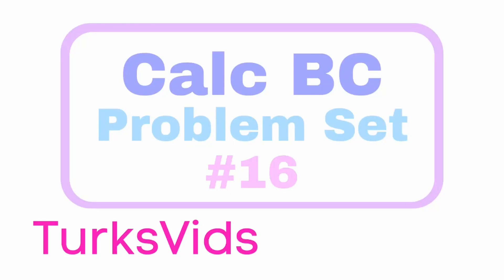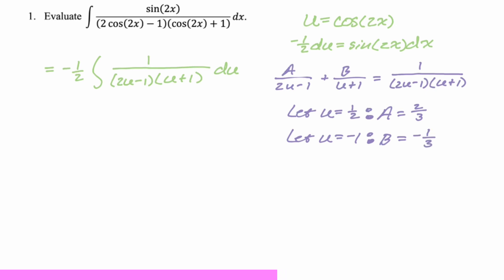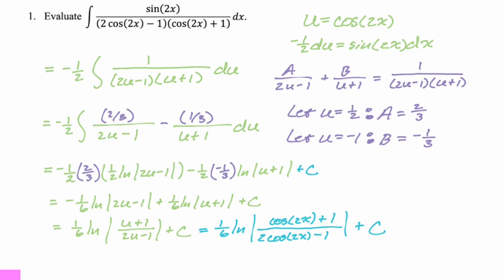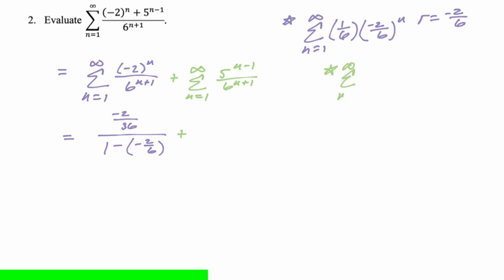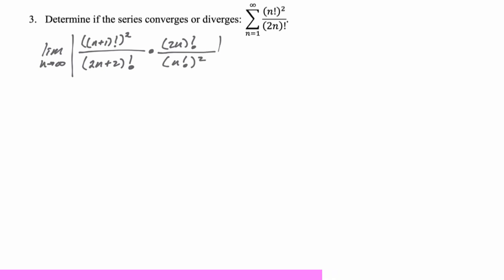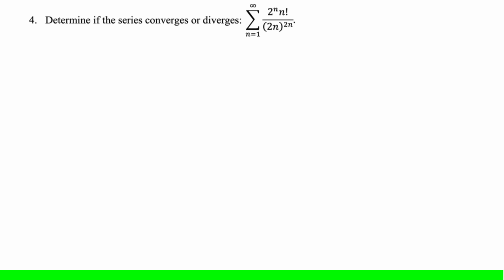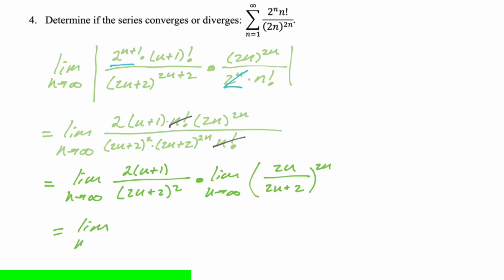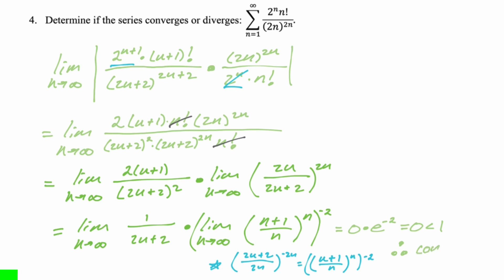Calc BC Problem Set 16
Topics: (Descriptions from CB AP Calculus CED)
6.12: Using Linear Partial Fractions
10.2: Working with Geometric Series
10.8: Ratio Test for Convergence

Any calculator work is done on the TI-Nspire CX II CAS.  If I use the solve function and you don’t have a CAS, you can use graphing and intersection points instead.

*AP® is a trademark registered and owned by the College Board, which was not involved in the production of, and does not endorse, any of my videos or work.